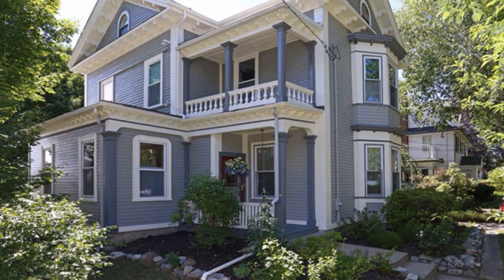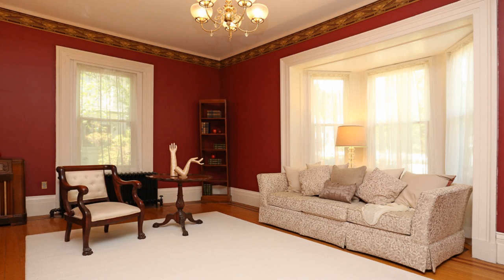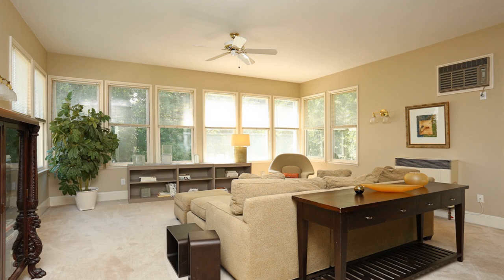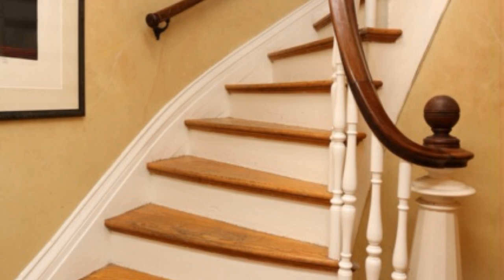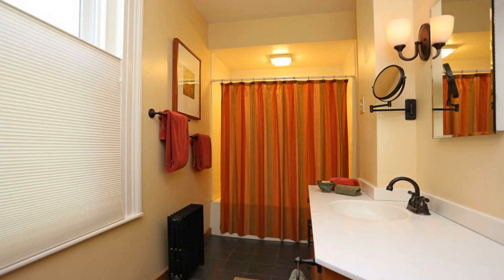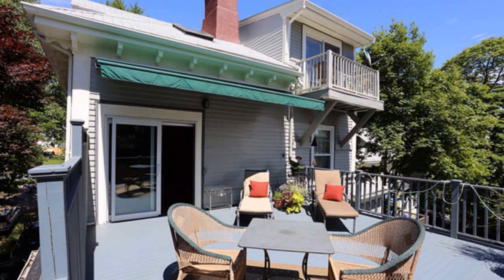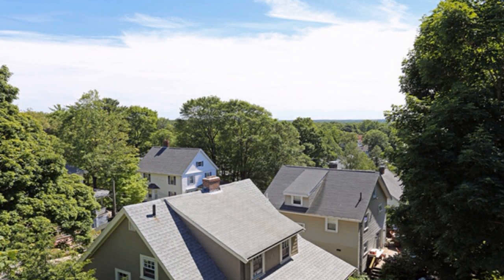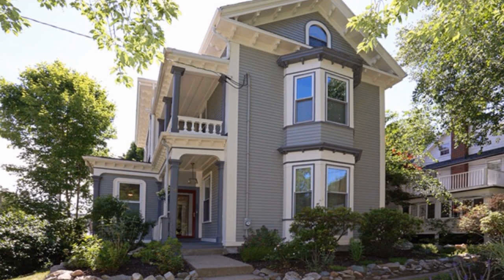West Roxbury Victorian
"Up on the Roof" - 54 Mt. Vernon Street, West Roxbury, MA 02132 - Amazing roof deck is one of the great features in this 4 beds, 2 1/2 baths home. 3 fireplaces, approx. 2924 sq. ft. living area. Great street in WestRoxburyMA